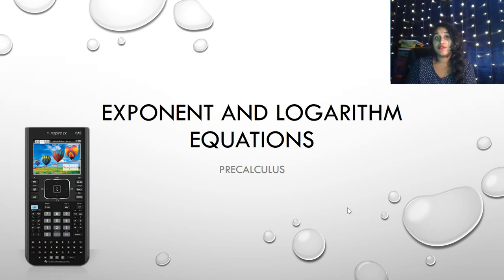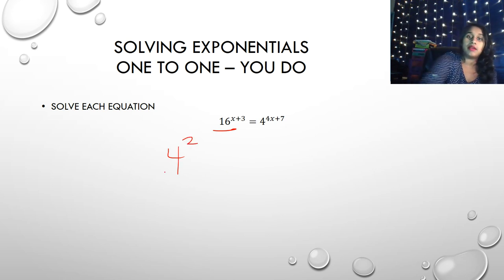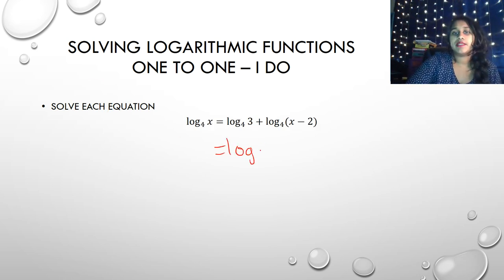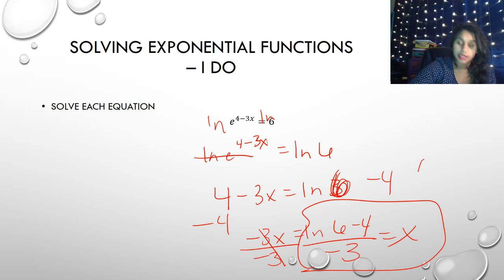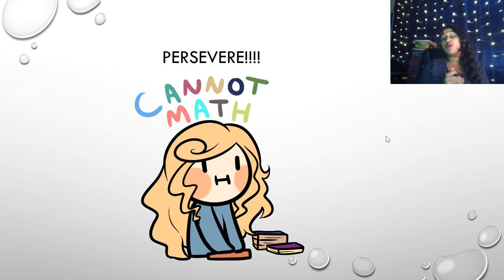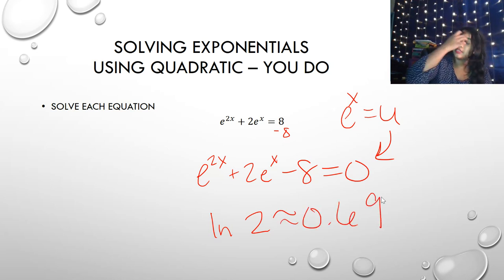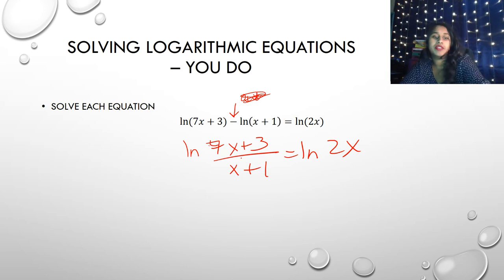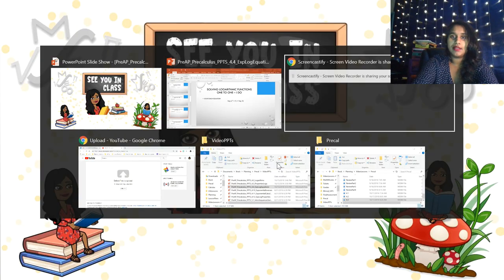Precal 4.4 - Solving Exponential and Logarithmic Equations